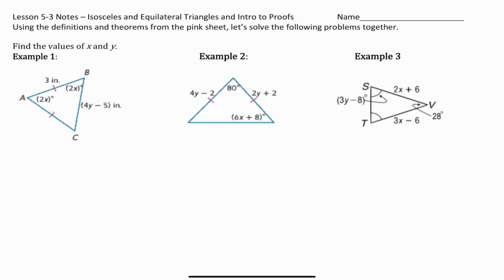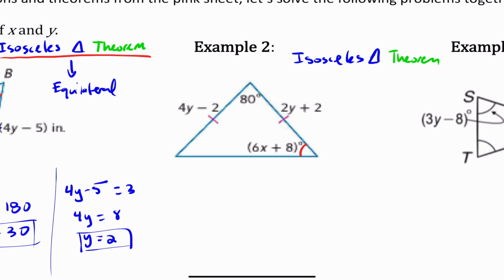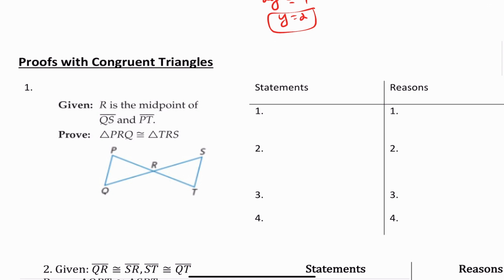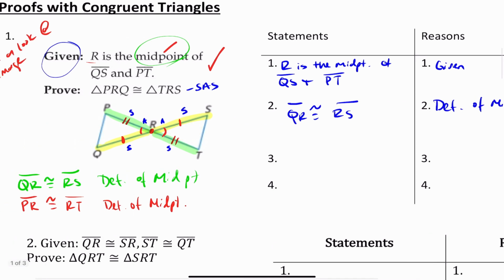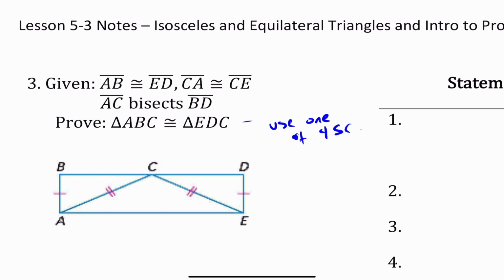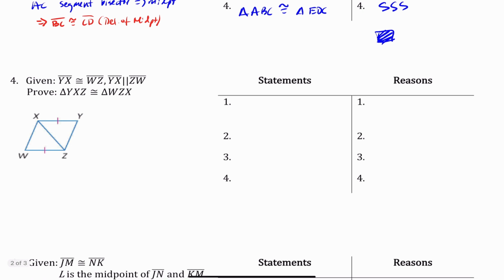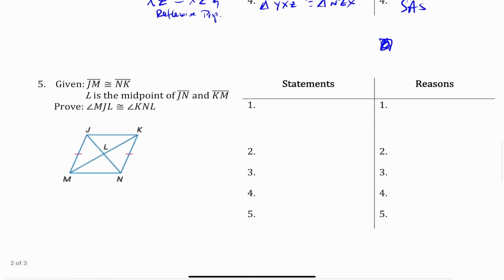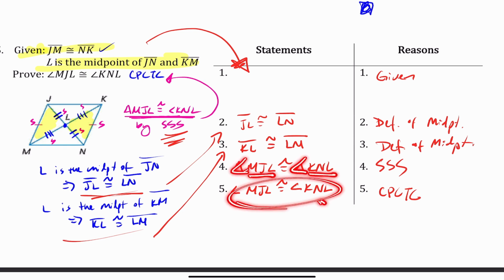Lesson 5-3 Notes: Isosceles & Equilateral Triangles + Introduction to Congruent Triangle Proofs